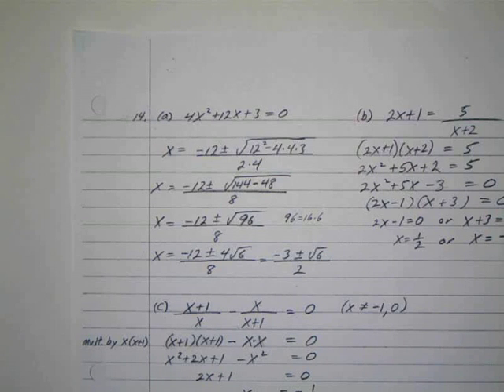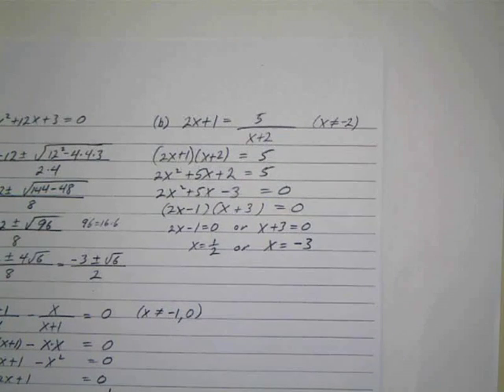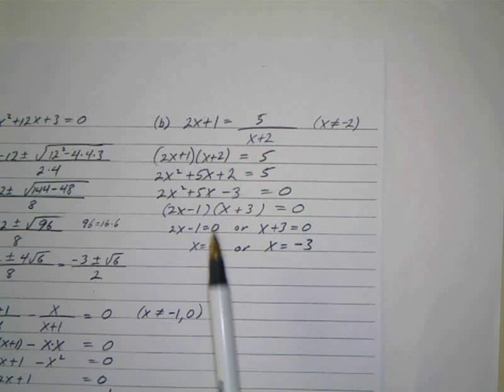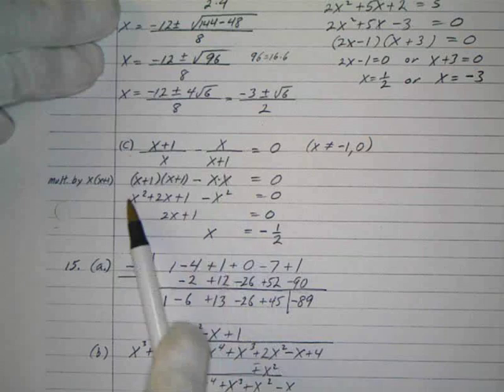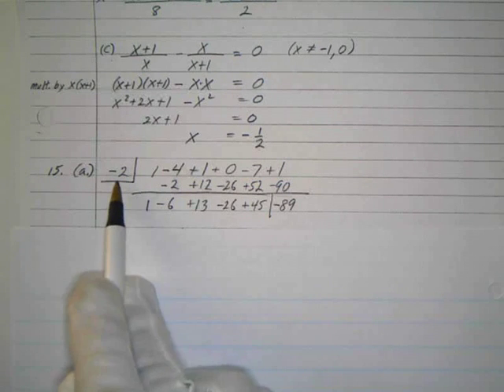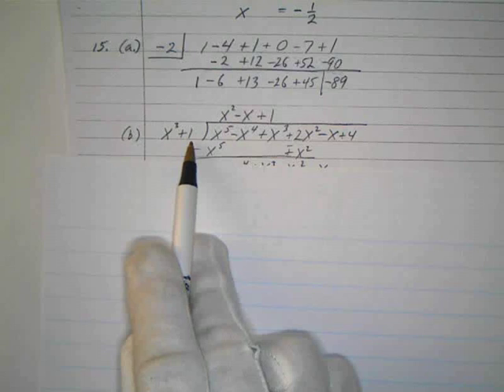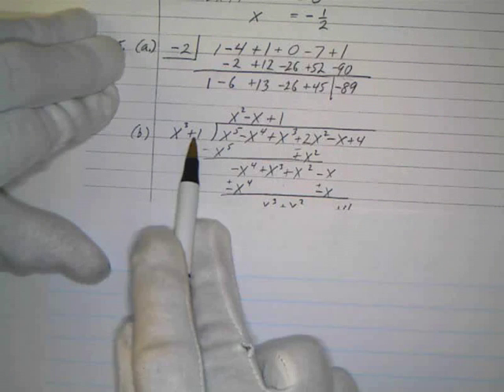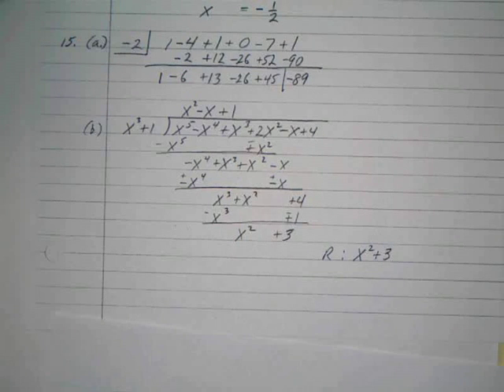Are You Ready for Calculus? #14, 15